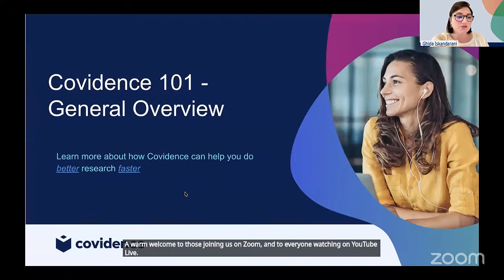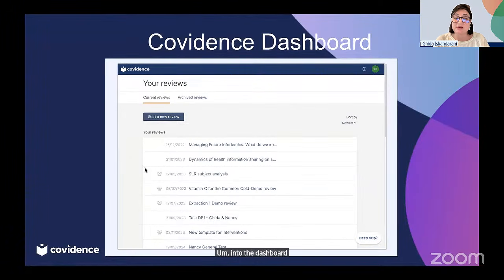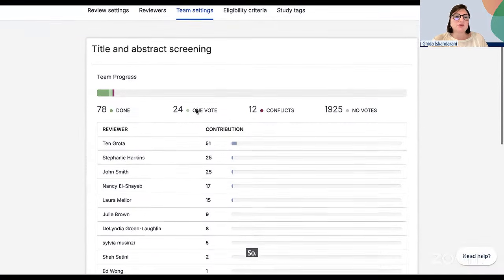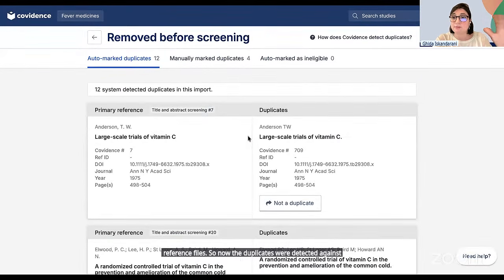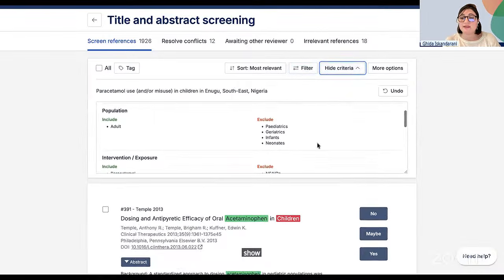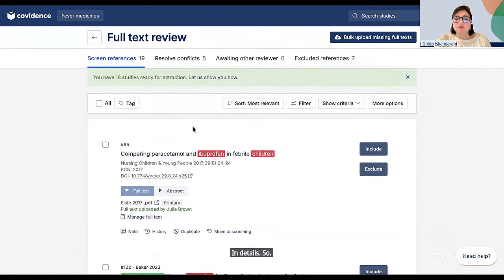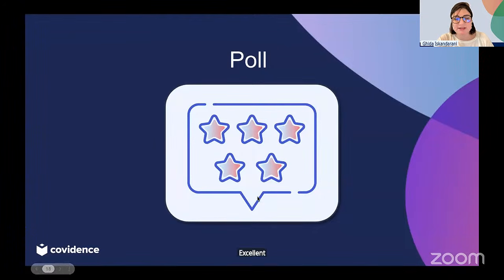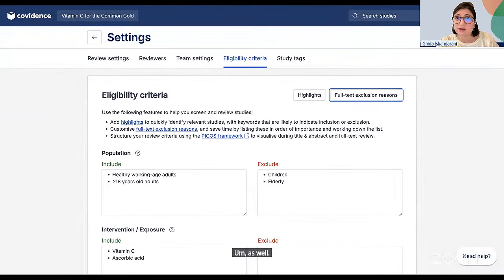Covidence 101: General Overview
The Covidence 101 webinar provides an overview of the systematic review workflow including a live demo. It is aimed at novice users of Covidence, or those who haven’t used the software for a while and want to familiarise themselves with recent changes and updates.

We will showcase some of our most popular features:

✔️ Settings
✔️ Importing
✔️ Title and Abstract Screening
✔️ Full Text Review
✔️ Extraction tools
✔️ Export
✔️ PRISMA

Bonus!
Learn valuable tips and tricks to accelerate your review workflow, as well as the opportunity to get your specific questions answered by our experts.